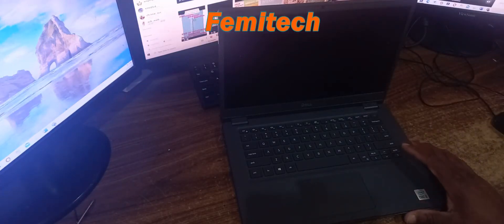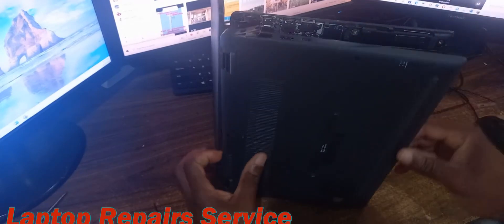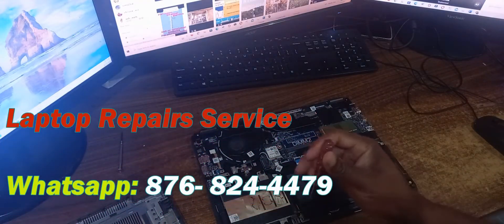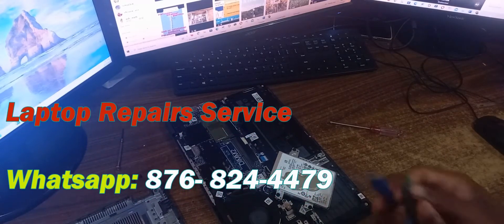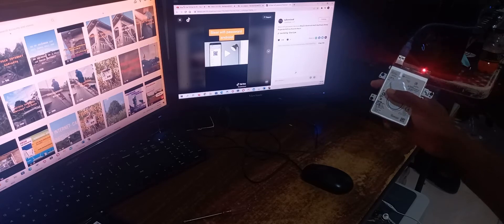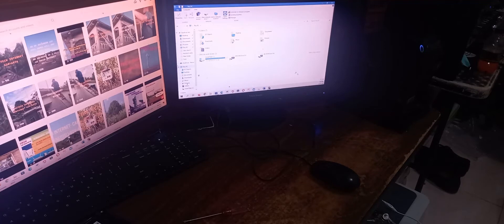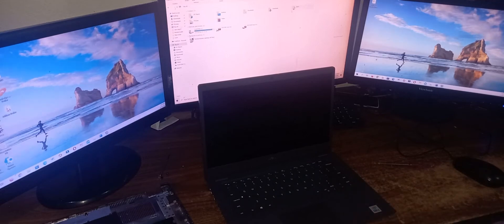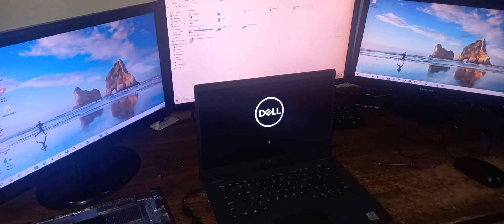How To Fix Laptop Hard Drive Problem - Dell Latitude 3410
This video tutorial will show you to properly diagnose a laptop hard drive problem.